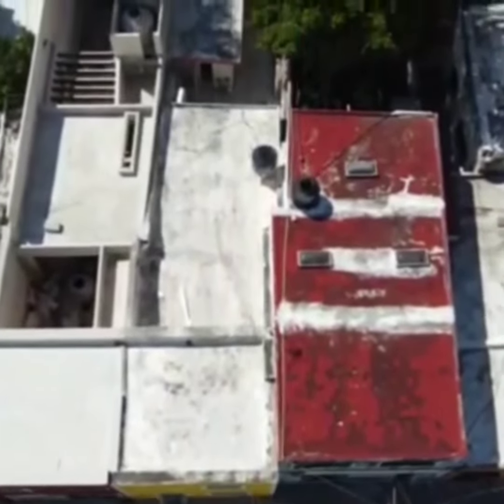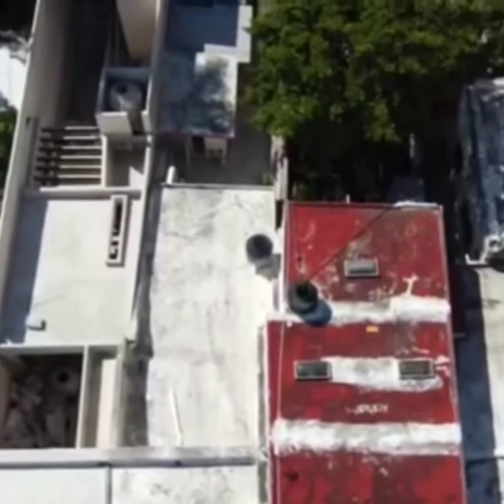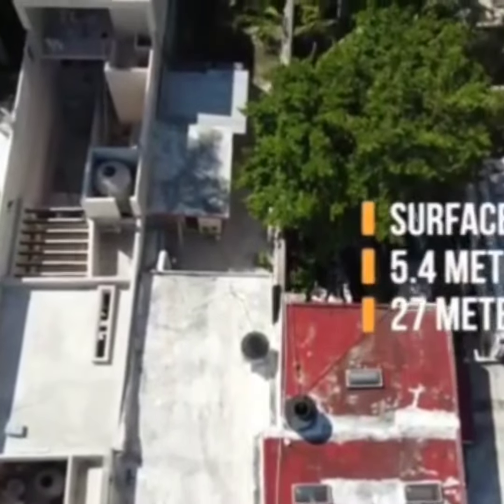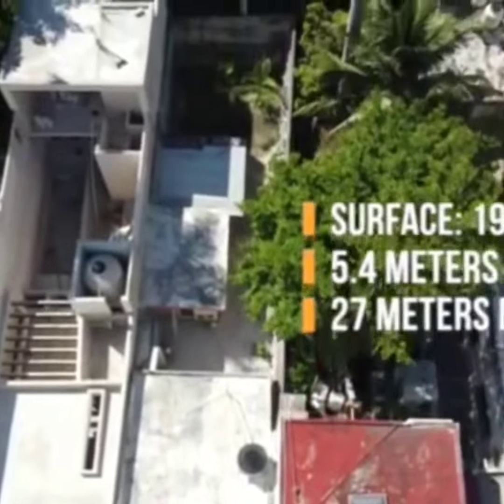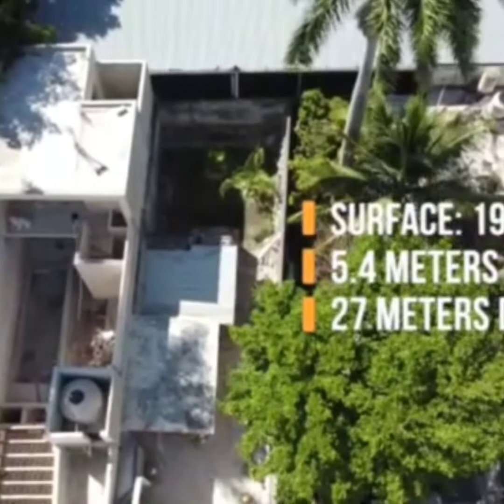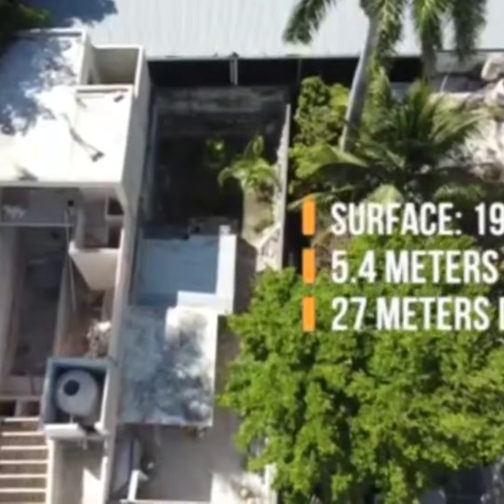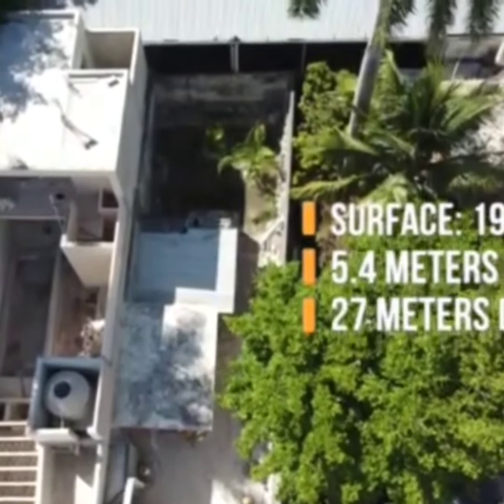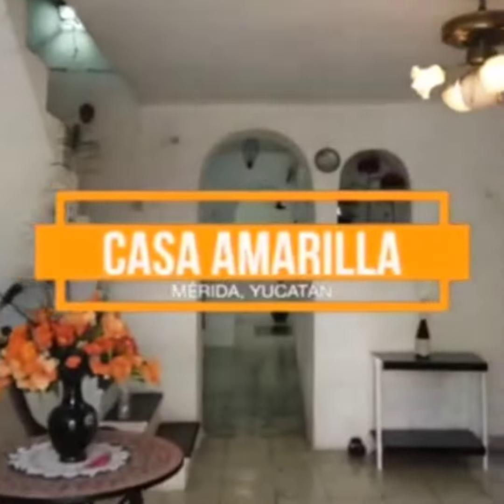Centro casa amarilla